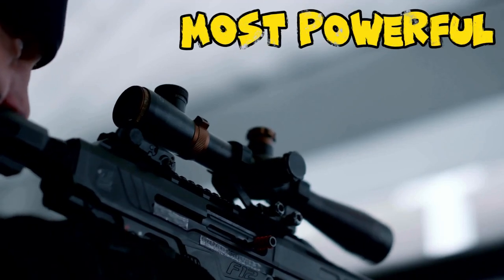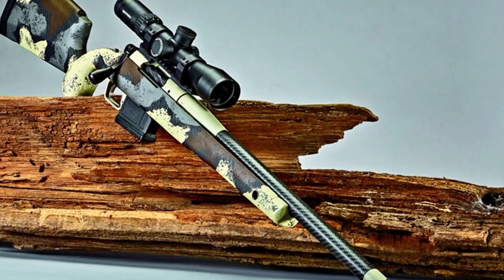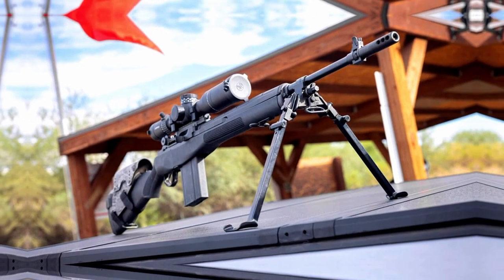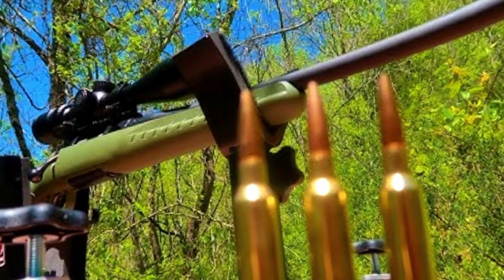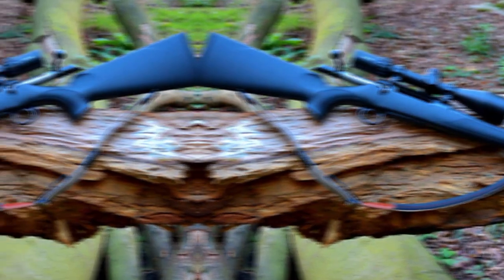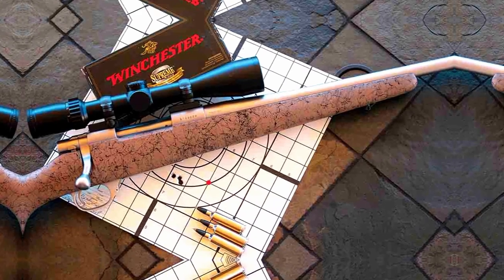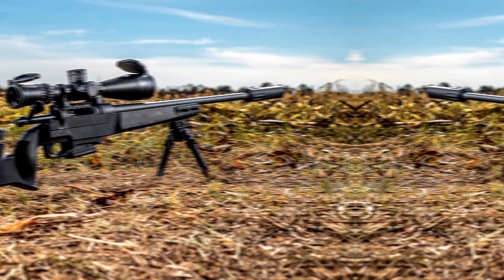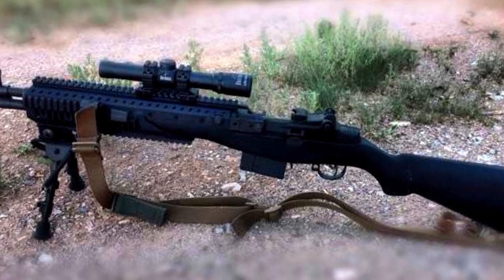2023's Game-Changers: 10 Best Sniper Rifles Revealed........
10 best sniper rifles in 2023.

Number 10. Ruger Precision 6.5 Creedmoor 24” M-LOK Bolt Action Rifle.
Number 9. Springfield Armory 2020 Waypoint .308 WIN Bolt-Action Rifle, Evergreen Camouflage.
Number 8. Springfield Armory M1A Loaded National Match.
Number 7. Premier HMR PRO 308 5 Round Bolt Action Rifle, Mini-Chassis With Adjustable Cheekpiece.
Number 6 .Ruger Predator 6.5 Creedmoor Moss Green 22” Rifle.
Number 5 .Sauer 100 Silver XT 6.5 Crd Bolt Action Rifle.
Number 4 . Savage Arms Axis II Precision 6.5 Crd Bolt Action Rifle, Matte OD Green/Black.
Number 3 . Howa M1500 Australian Precision Chassis 6.5 Crd Bolt Action Rifle.
Number 2 .Daniel Defense Delta 5 Pro 6.5 Creedmoor Rifle 24”.
Number 1 .Springfield Armory M1A SOCOM-16 .308.

YouTube Music:

 • Fresh